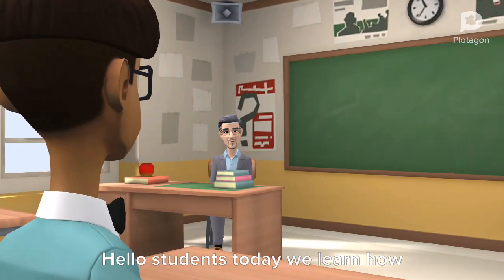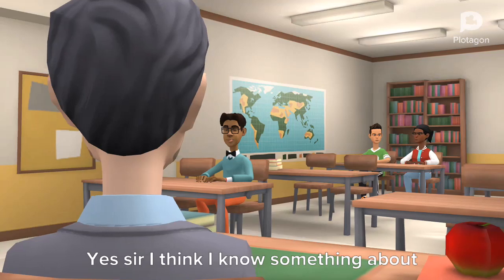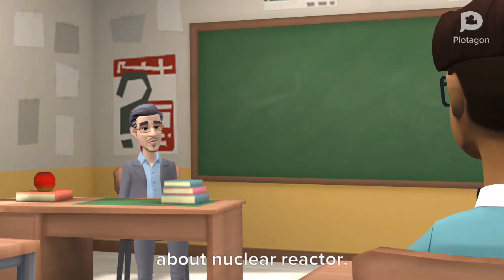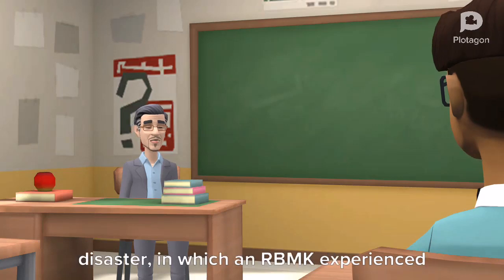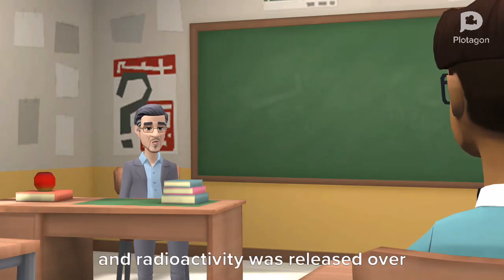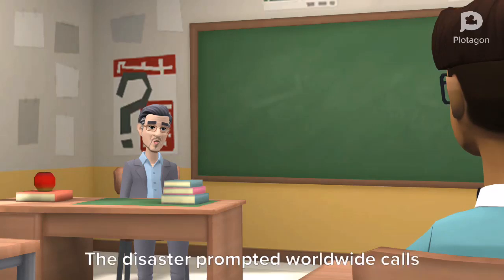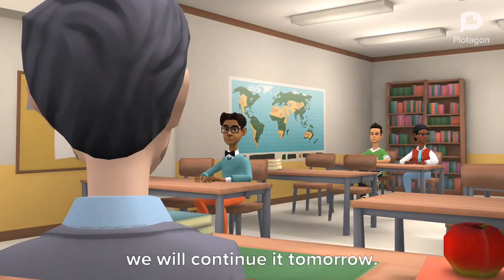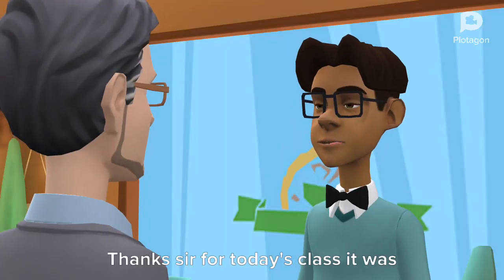RBMK nuclear reactor | PART -1 | Introduction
HEY GUYS !
In this video we will explain the introduction to RBMK nuclear reactor
AVOID WHATSAPP AND USE MY APP